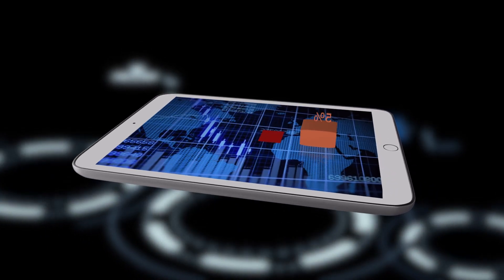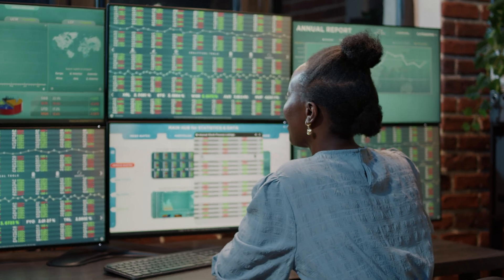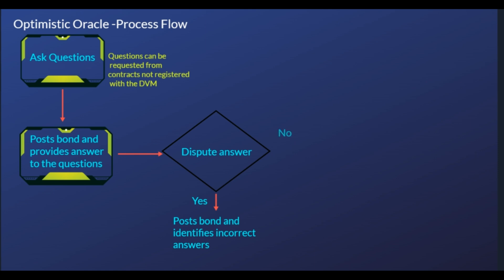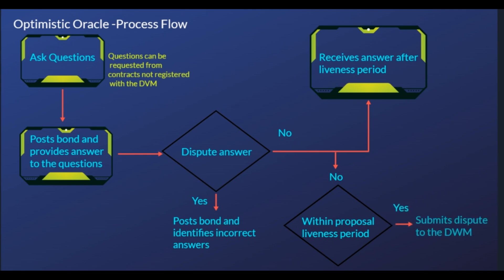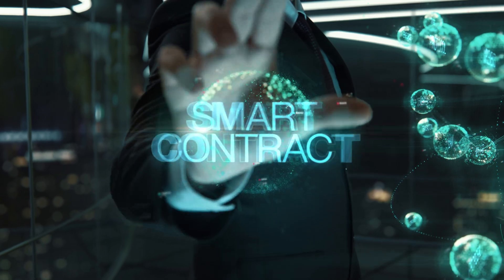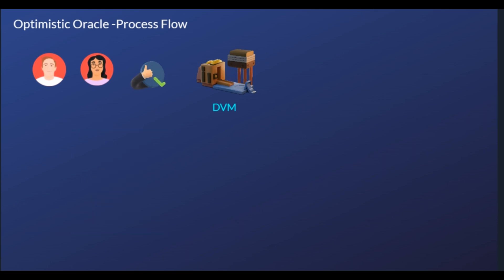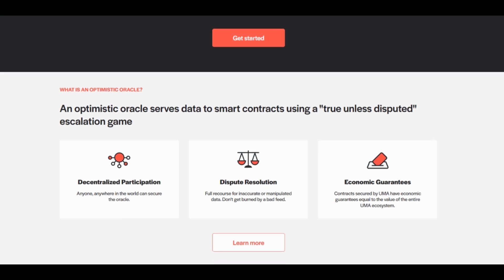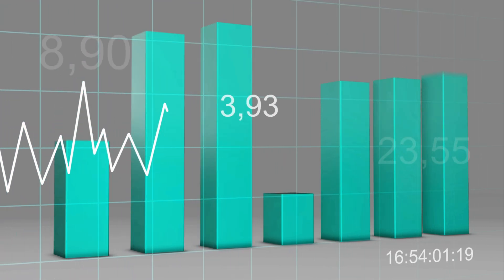What is UMA ?- UMA POTOCOL Explained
A derivative, is any product or contract with a value determined by an underlying asset. In traditional financial markets, derivatives derive their value from assets such as stocks, bonds, interest rates, commodities, fiat currencies and cryptocurrencies.  Derivatives let you trade contracts about an asset like bitcoin without actually holding a single coin yourself.

the buying and selling of a derivatives contract does not involve the actual exchange of the underlying asset itself. Rather, the value of the derivative being traded is a function of a specific, pre-established metric associated with its underlying asset.

Instead of using contracts to create the chain between an underlying asset, the derivative product, synthetic assets tokenize the relationship. This means that synthetic assets can impart exposure to any asset in the world — all from within the crypto ecosystem.

Synthetic assets are a type of derivative; a derivative is an asset that derives its value from an underlying asset or index.

For example, rather than purchasing a stock, an investment firm may purchase a call option and sell a put option on the same stock. The use of synthetic assets here allows the firm to make use of multiple financial vehicles rather than a single investment asset.

In this video we will investigate An open-source protocol based on the Ethereum network, that allows anyone to build their own financial contracts and create synthetic assets.